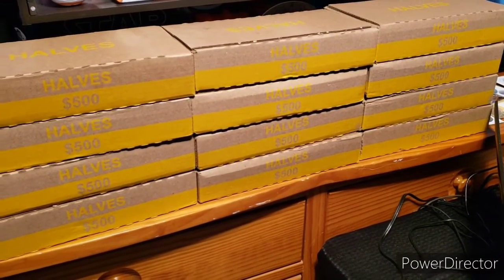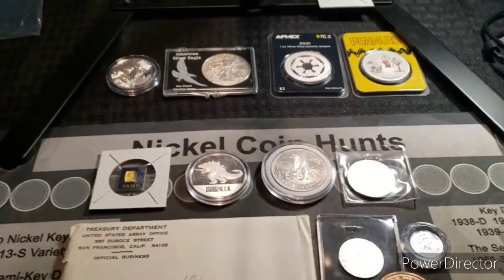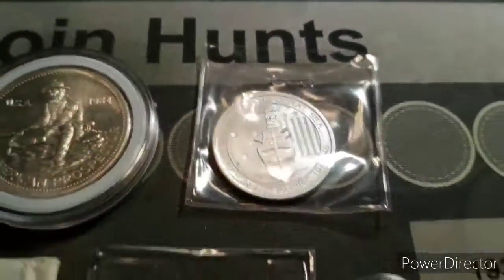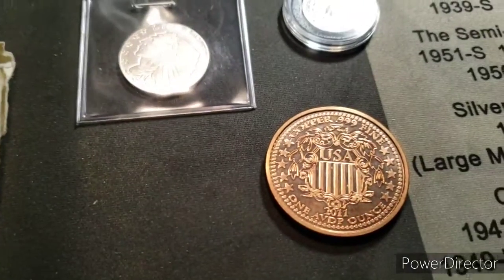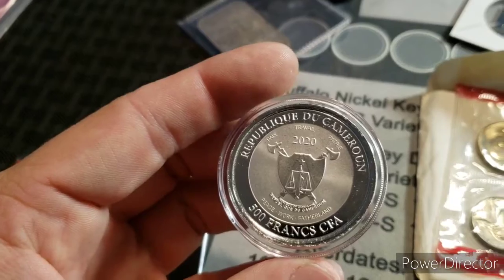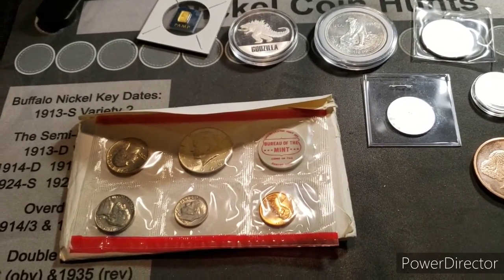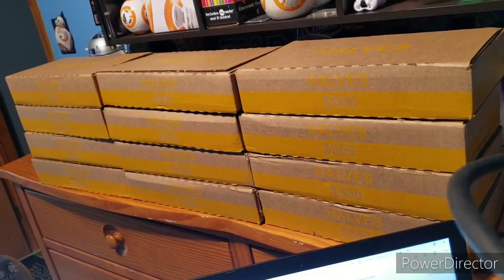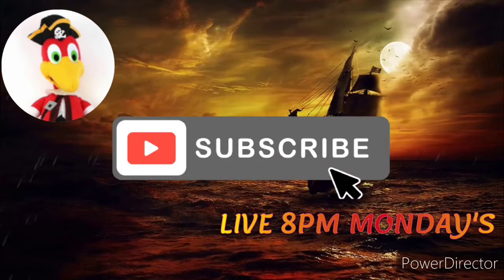Update Video for 8/30/21 Live CRH with Jackpot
Welcome to Woodys Silver Adventures

We are hunting rolls of half dollars every Monday night at 8pm! If we find Commemorative, Foreign, Proofs or Silver...IT'S YOURS.

$25 gets you 5 rolls and a silver quarter.
$50 gets you 10 rolls and a silver 90% half dollar.
$100 gets you 20 rolls and 2 silver 90% halves.

All donations put you on the eos wheel for the end of the night.

We will have silver games throughout the night! Silver games will be a set price for each game and 1 spot will win the game. All winnings will go into your vault. If you wish to keep your vault active and fill it up for 1 month at a time, shipping will be free. If you want your items mailed every week shipping will vary by weight and size

Thank you for joining and we are excited to have some fun! We will see you every Monday